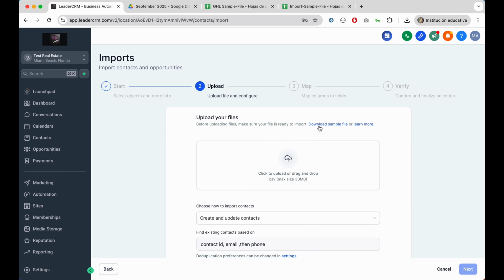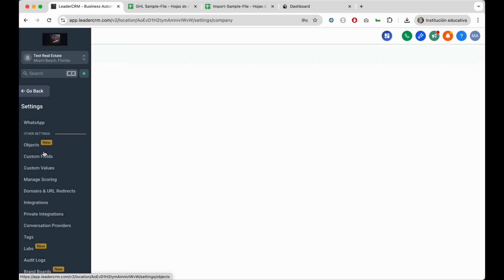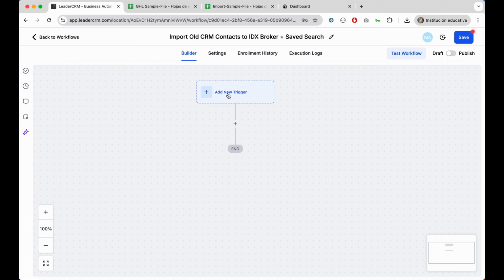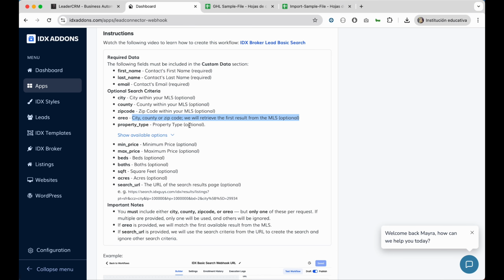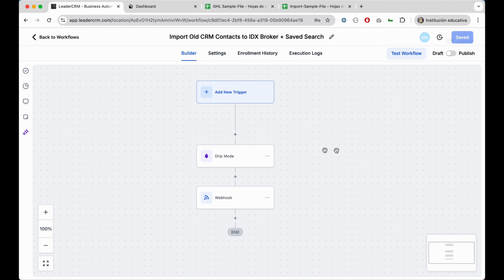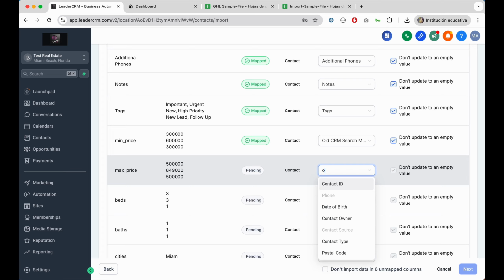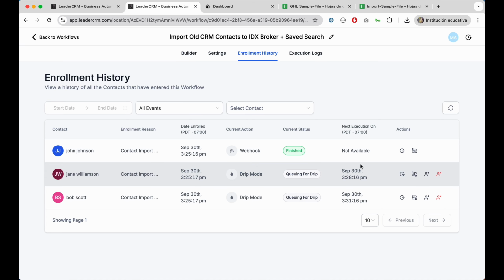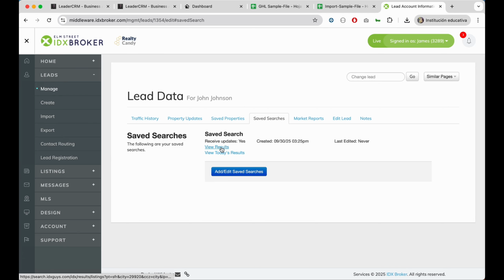IDX Broker + HighLevel: Import Leads & Saved Searches from Another CRM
Want to move your real estate leads without losing data? In this video, we’ll show you how to import leads and saved searches from another CRM into IDX Broker + HighLevel.

If you’re switching CRMs or looking to streamline your workflow, keeping your contacts and their saved property searches intact is crucial. We’ll guide you through the process so your pipeline stays organized and your data remains accurate.